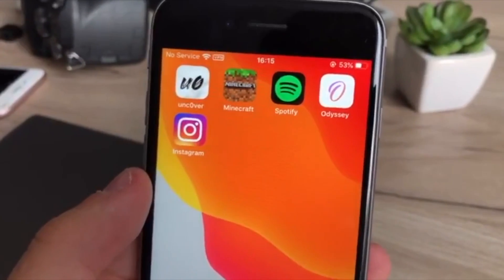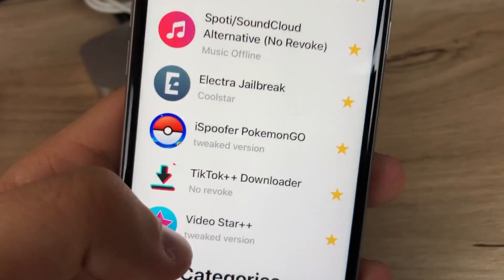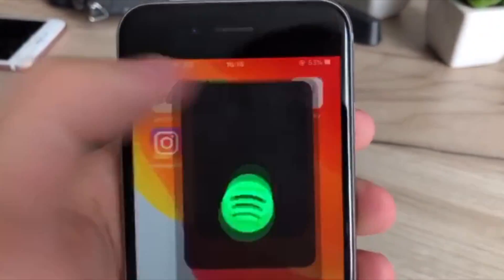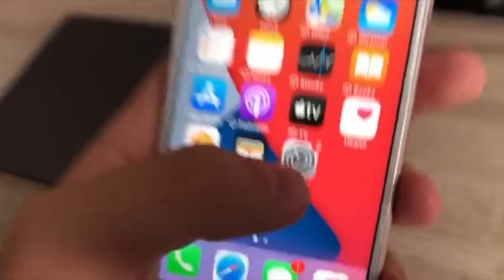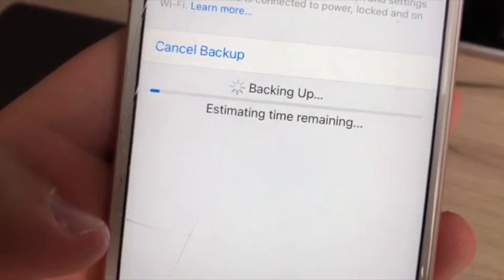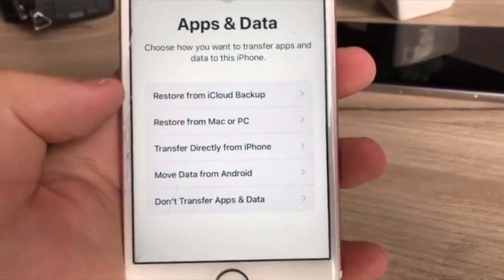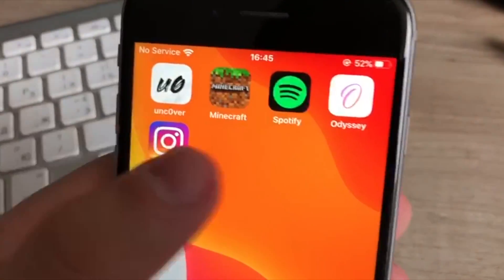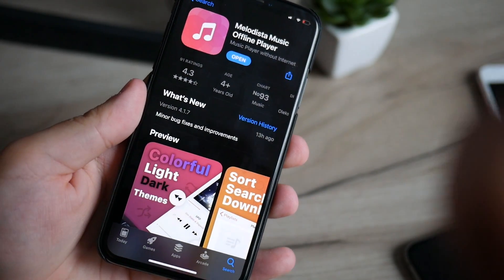Tweaked Apps CRASH FIX | if NOT Opening (iPhone & iPad)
Fix for tweaked ++ Apps not opening.

- Tech Labs 